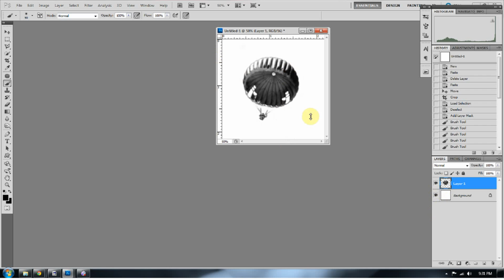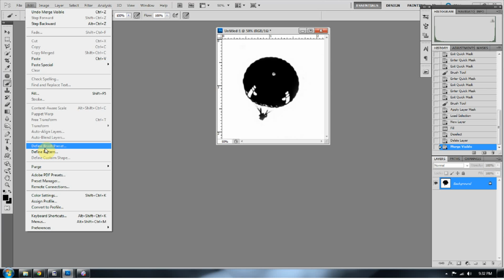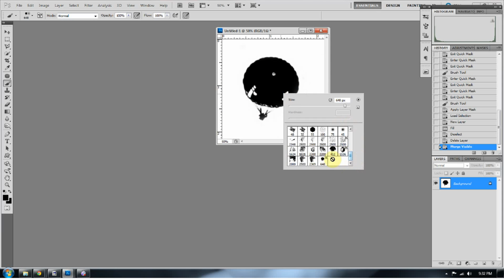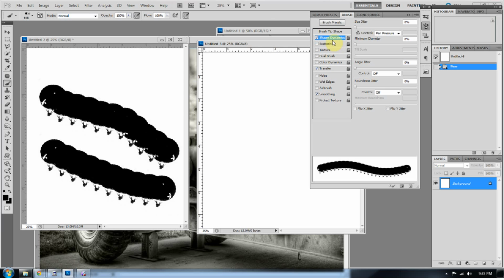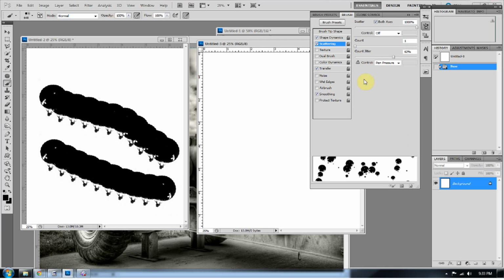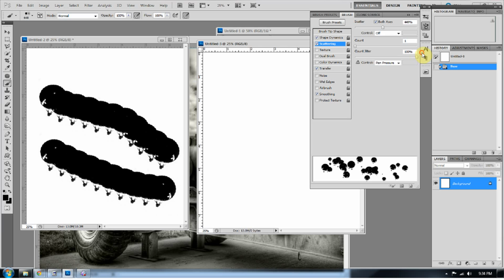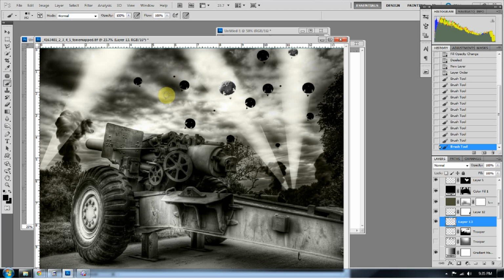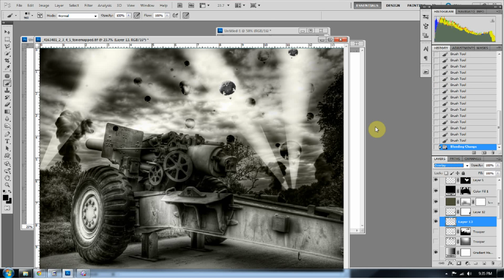How to Make Brushes in Photoshop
How to use Photoshop to create awesome effects with a single brush stroke.